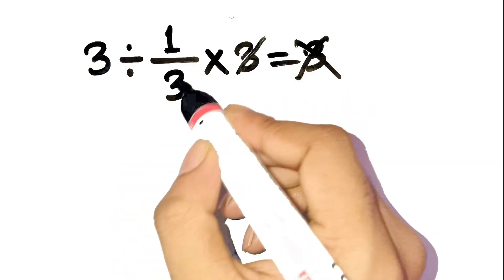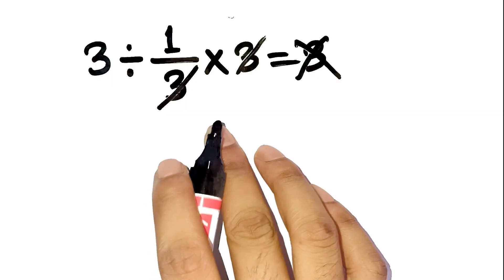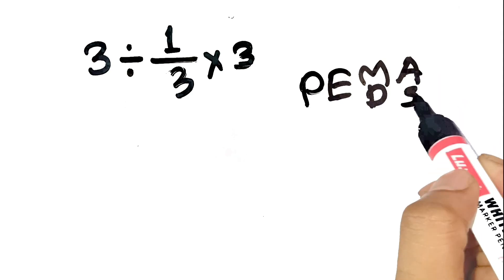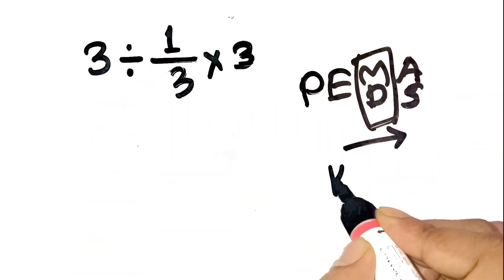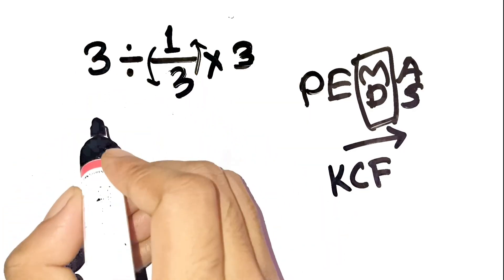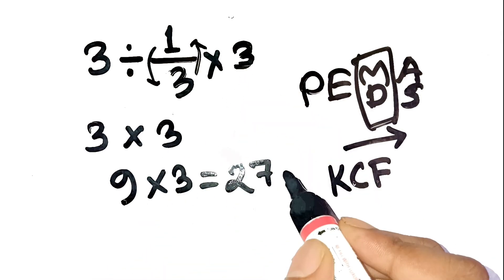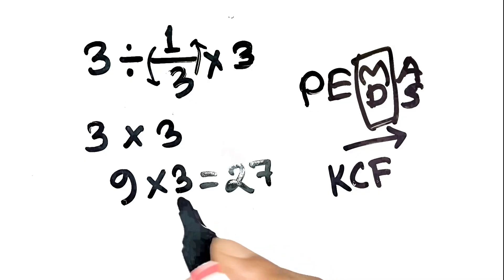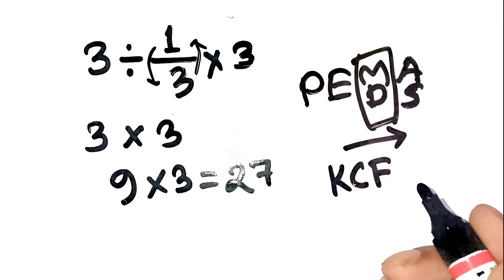Only the Smartest 1% Can Get This Right 🧩